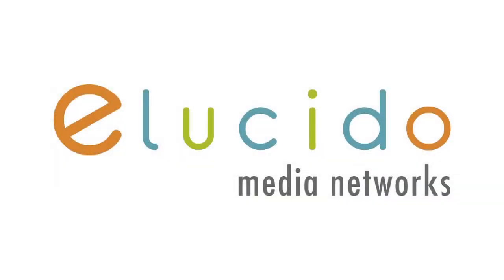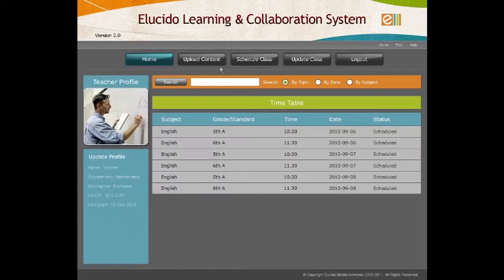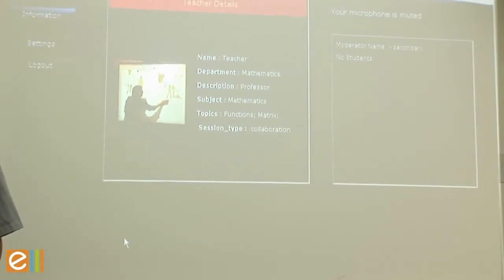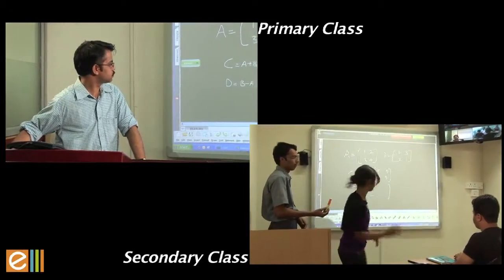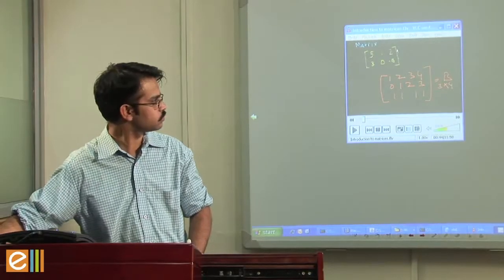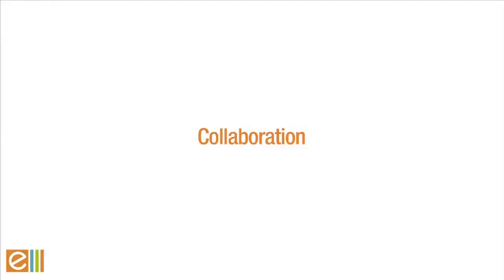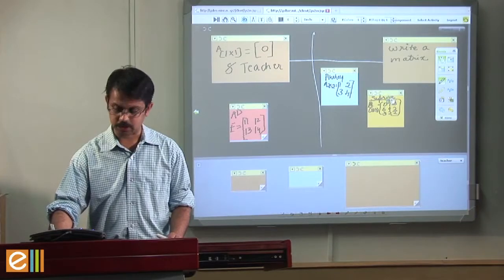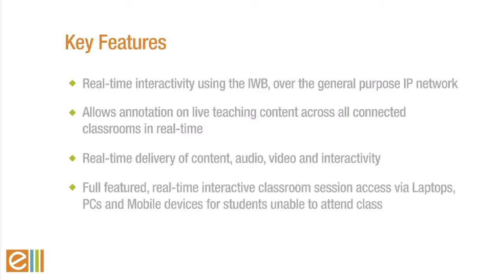Talent-Me Remote teaching and learning solution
Talent Remote teaching and learning solution .
 Holistic Platform capable of supporting solutions for various industries
 All Digital Media . From Any Source . To Any Device . In Real-Time
 Robust and Scalable Architecture
 Centrally Managed over the IP Network
 Built-in features for real-time customer Interactivity & Feedback
 Supports Customization and Application Integration.